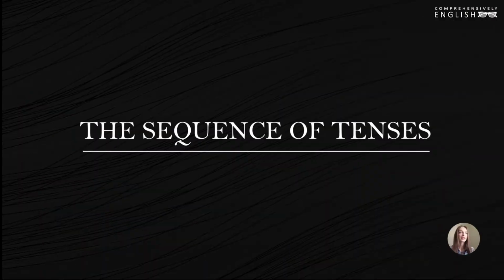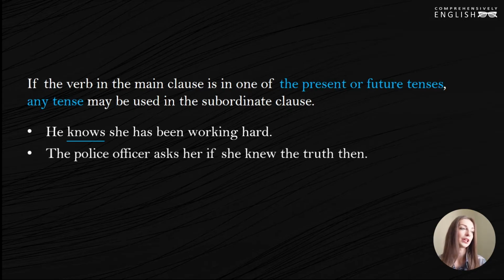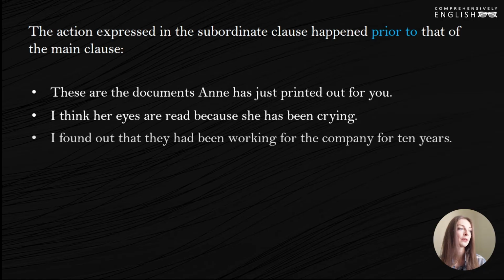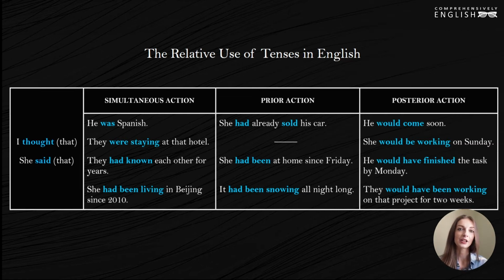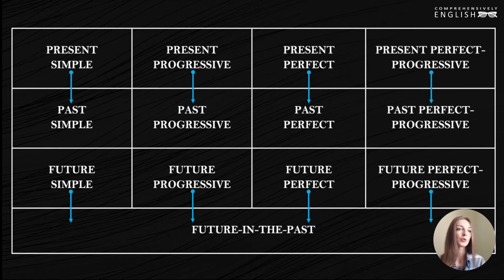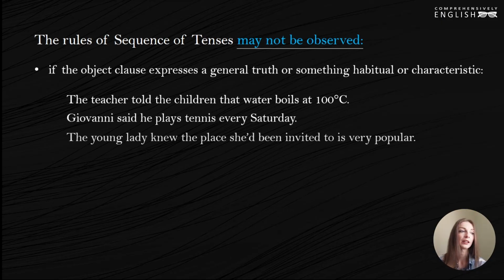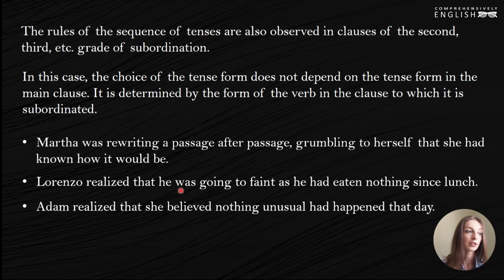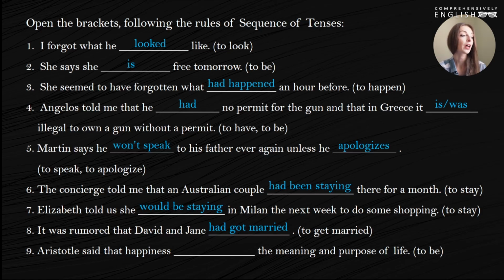Sequence of Tenses // English Grammar Lessons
In this lesson, we are speaking about the rules of the sequence of tenses in English.

Also, here you can purchase ADDITIONAL MATERIALS or BOOK A CLASS with me:

00:00 Introduction
00:59 What is the Sequence of Tenses?
03:30 The Main Rule of the Sequence of Tenses
08:31 The 3 'scenarios' in tense sequencing
09:05 If actions in the main and in the subordinate clauses are simultaneous
11:33 If actions in the subordinate clause precede those of the main clause
13:31 If actions in the subordinate clause follow those of the main clause
17:00 The Relative Use of Tenses in English
19:07 'Reported Speech' and 'Inner Speech'
20:41 Verbs used to introduce reported speech
21:26 Verbs used to introduce inner speech
22:47 The 'shift' of tenses in reported speech
25:29 Reporting adverbs of time and place
27:05 Reporting modal verbs
29:39 When the rules of the Sequence of Tenses are not observed
33:43 Sequencing several subordinate clauses
36:40 Clauses that are never future in form
39:18 Exercise